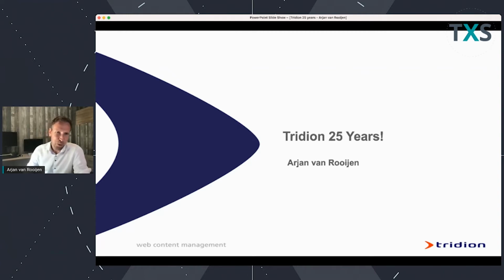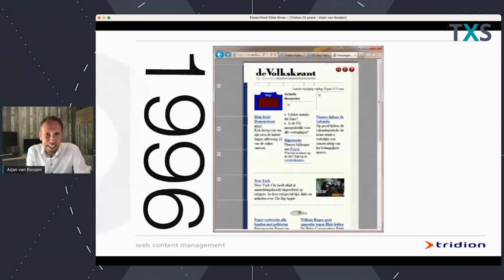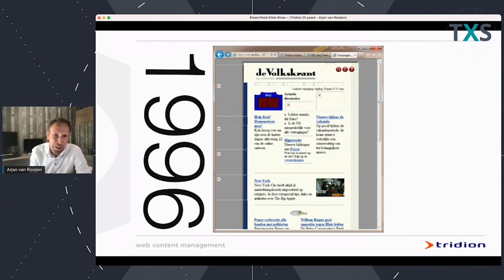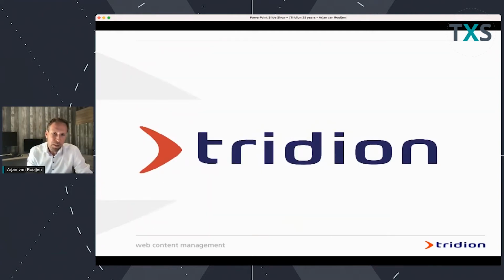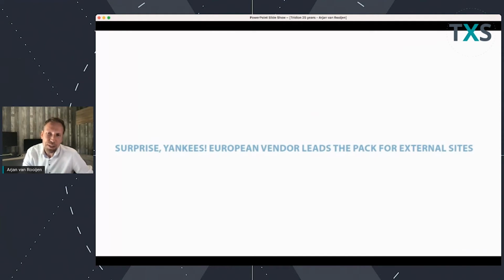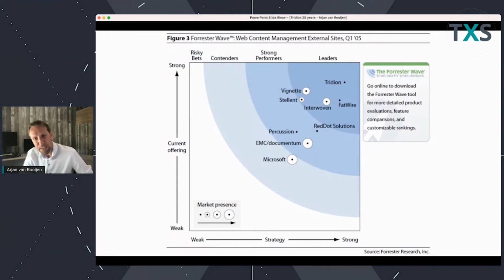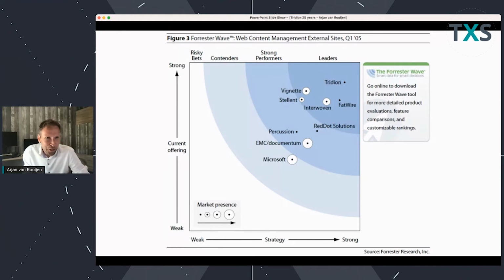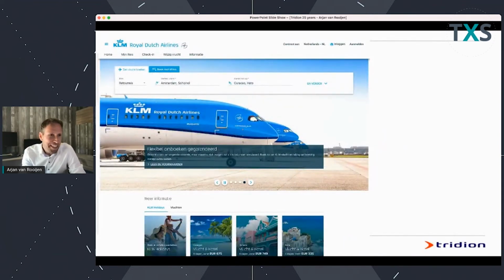Back in time with Tridion - Tridion 25 Years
How it all started with Arjan van Rooijen, Founder – Tridion.

to learn more about RWS products and connect with peers in your related product area.